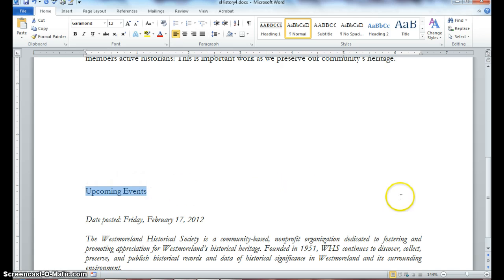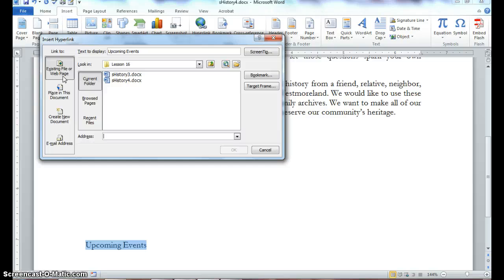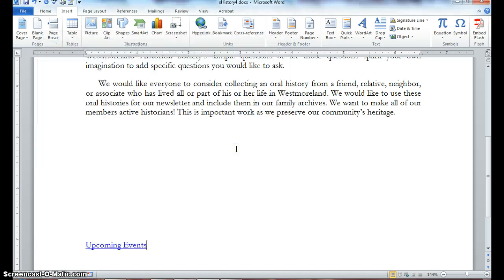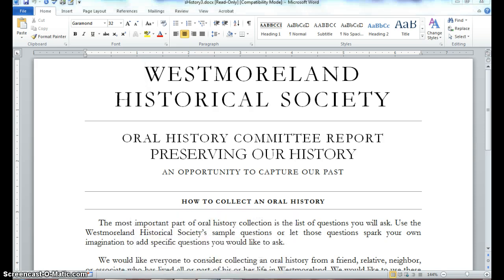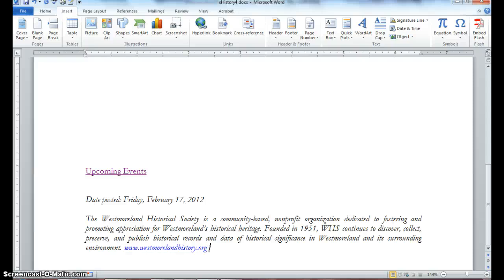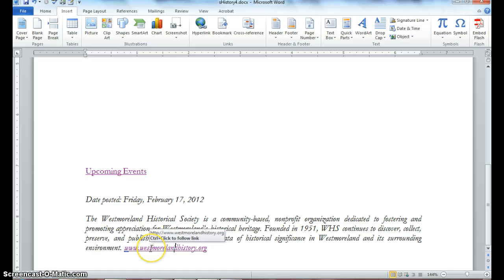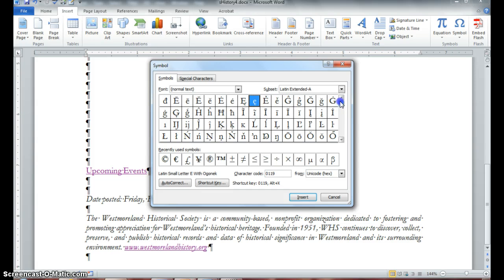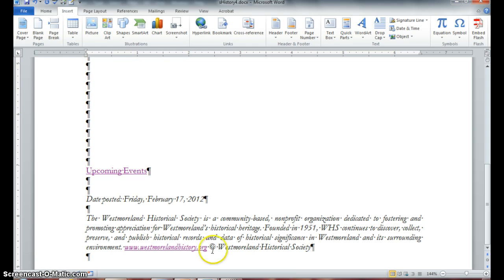Step 16.6: Inserting Symbols and Creating Hyperlinks